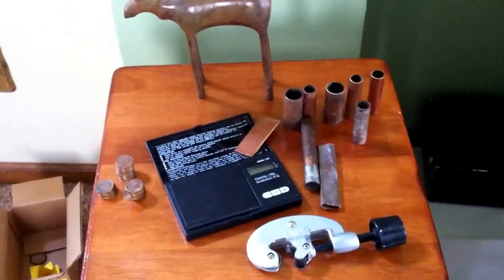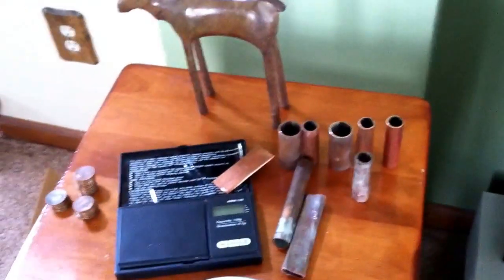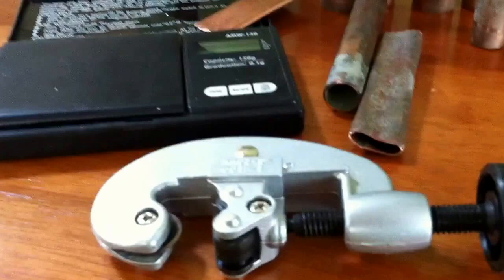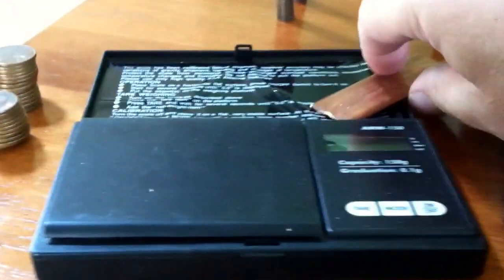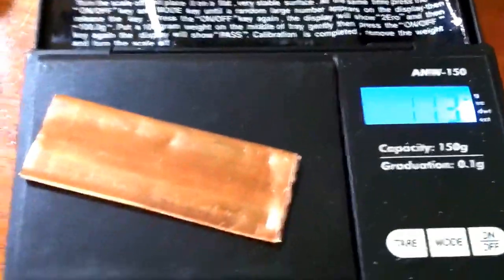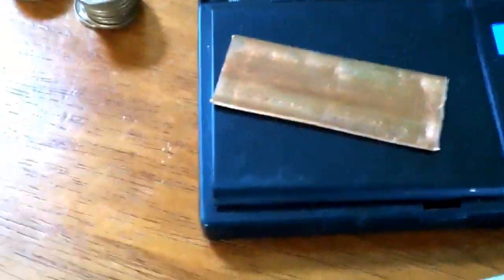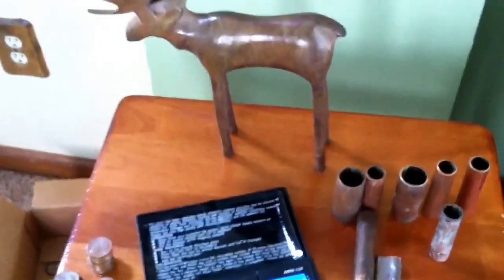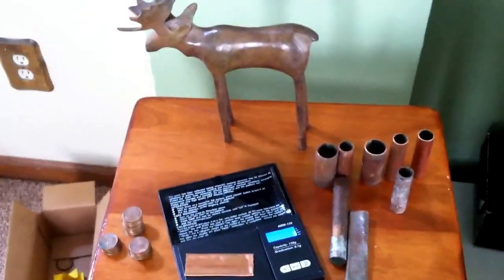How to make copper bars with out melting pennies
Here is how to make the smallest and cheapest copper bars out of scrap copper plumbing. After cutting the tubes, flaten them out with a hammer, then weigh, then put stamp the grams on the bar. The small are in the picture was at 10 pennies. I have been finding the copper tubes in the trash here and ther but they are too long to trade or barter with. If I had too I could sell them to the scrap yard for some fast cash or melt alot together to make a 5 or 10 pound copper bar.
I collect any thing that is copper and copper pennies minted before 1982. I have been adding to my copper hoard with the occasional penny but just recently found a neighbor throwing out a bunch of copper tubing. I want to cut up the tubing into smaller pieces and make copper bars out of them. I now have 200 to 250 pounds of copper in pennies, antiques jugs and vases, and copper plumbing. Video sponsor please visit if you have any questions about collecting coins, need to buy precious metals or need gold and silver coin prices.